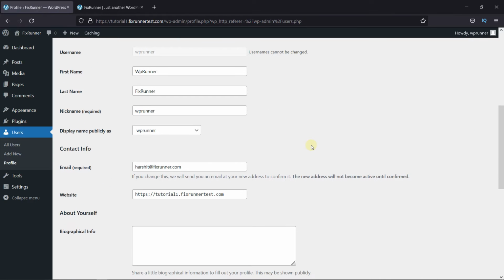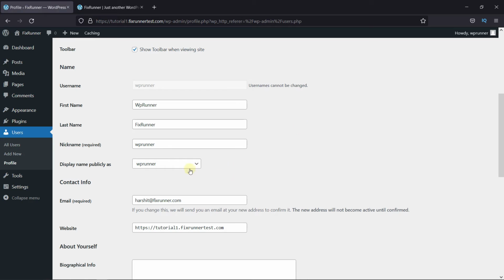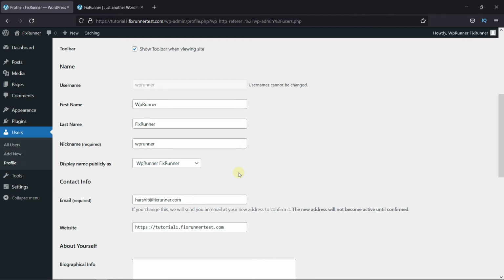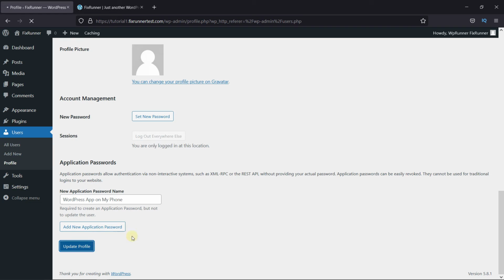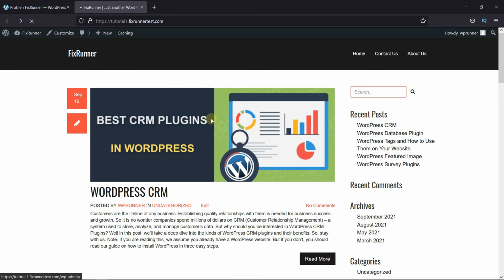How To Add Or Change Your Full Name In WordPress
The quick and easy way to Add or Change Your Full Name in WordPress is here. You can easily change the way your name is displayed in wordpress. To do that follow the simple steps in the video.

0:12 - Introduction
0:20 - Navigate to the user settings
0:40 - Configure the Display settings.